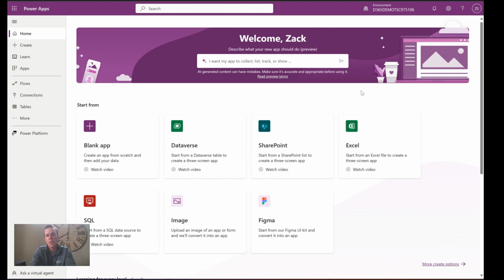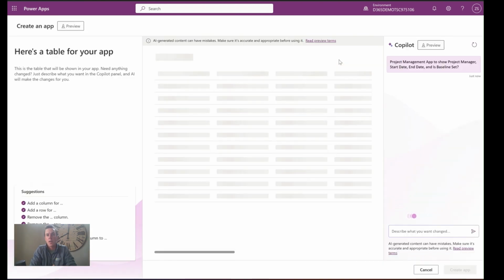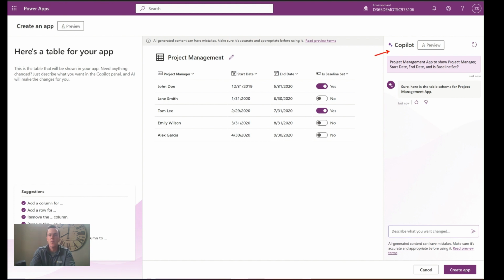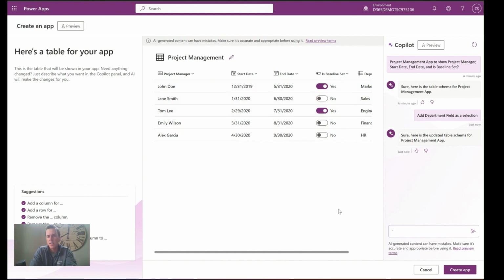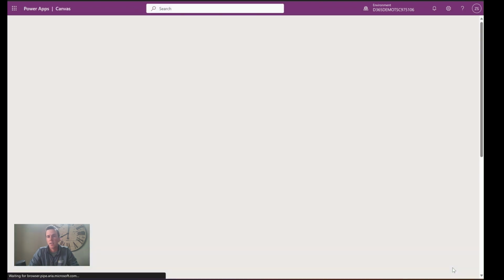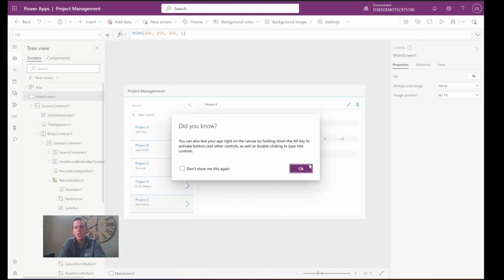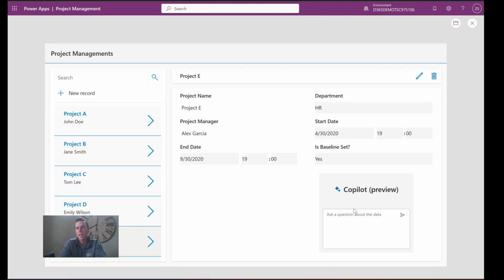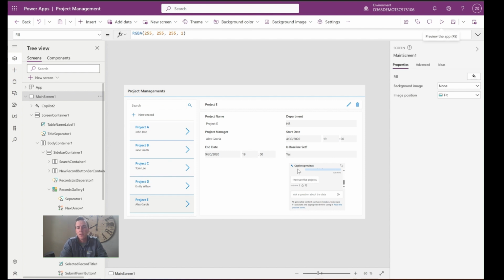Open AI and Copilot PREVIEW for GPT and Power Apps!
Azure Open AI and Copilot in private preview showcasing the GPT capabilities within Power Apps and the Power Platform from Microsoft.